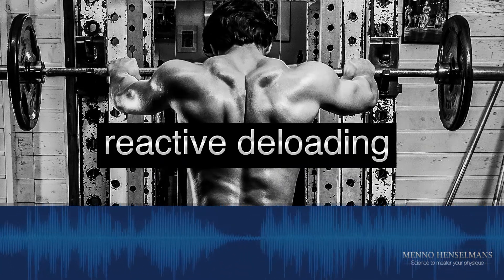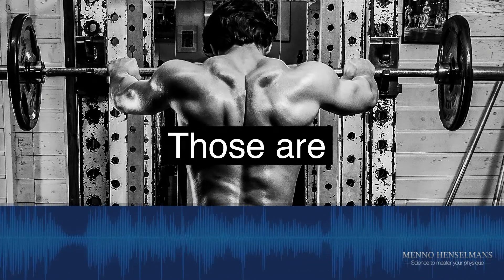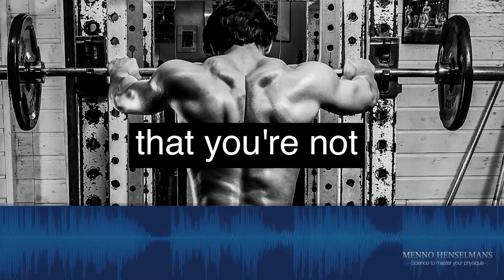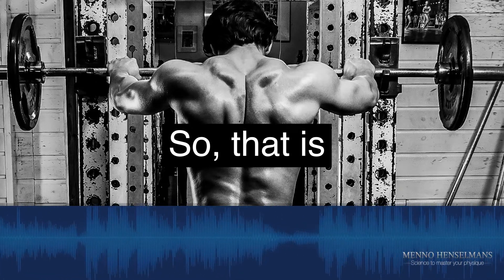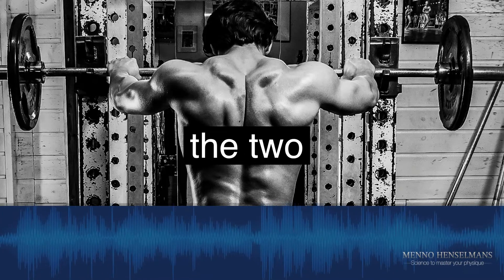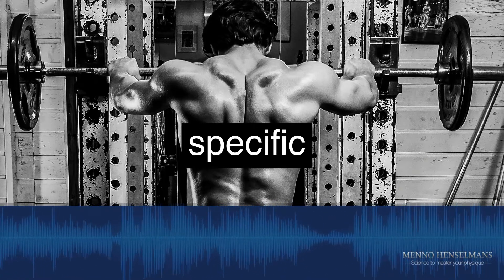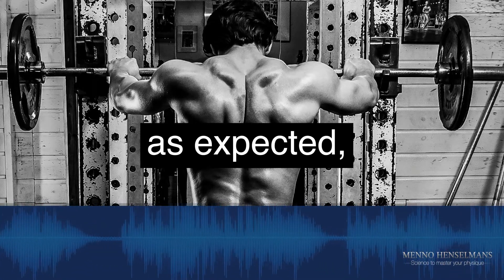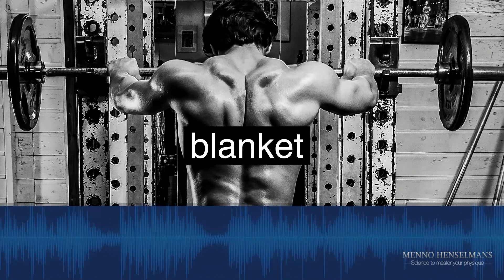To deload or not to deload? Gain muscle smarter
To deload or not to deload? Join Jeff Hoehn and me on this podcast episode of ‘The Mind Muscle Connection’ as we unravel the latest research surrounding the quest for hypertrophy.